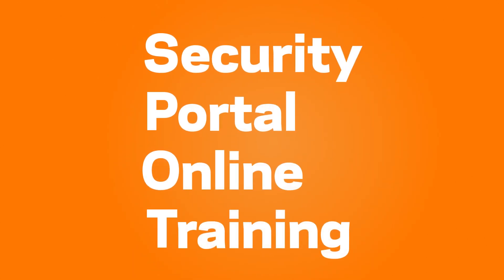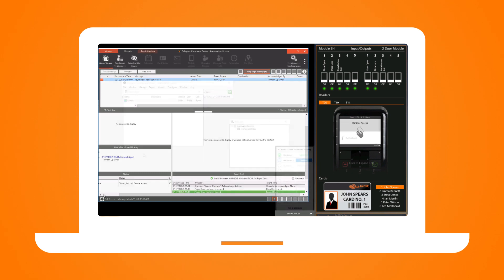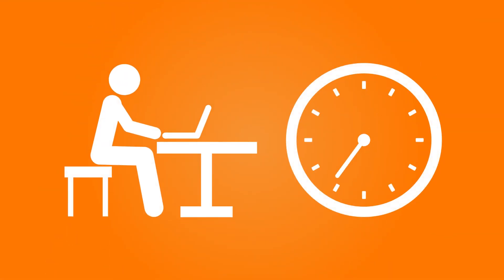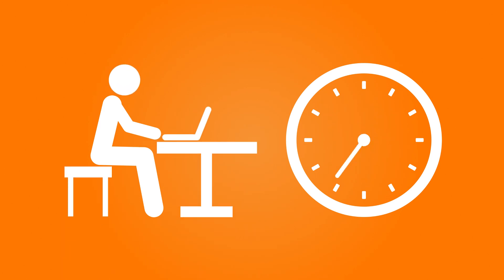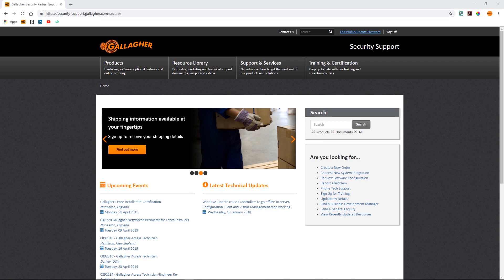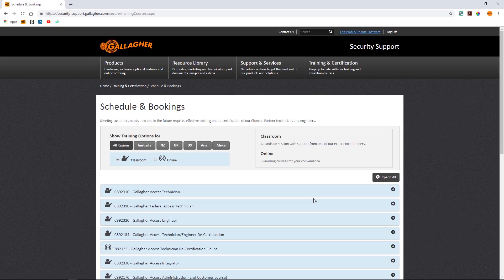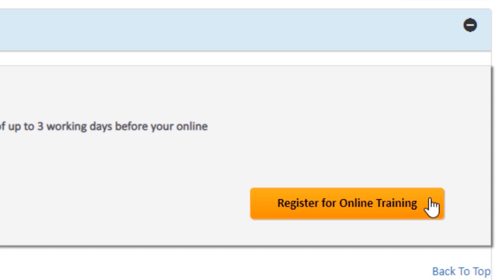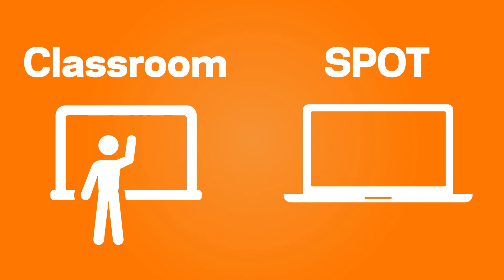Gallagher Security Portal for Online Training | SPOT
Training your staff and keeping them certificated can often be costly for businesses.
The cost of travel and accommodation for your staff, lost productivity from having them out of action, and potentially unusable resources if your staff are not up to speed when you need them to be.

SPOT, the Gallagher Security Portal for Online Training is an innovative online training platform. It’s a virtual playground environment where Command Centre software interacts with simulated hardware, bringing the classroom experience online, giving the learner a high-quality, real-life experience that enhances their learning and understanding.